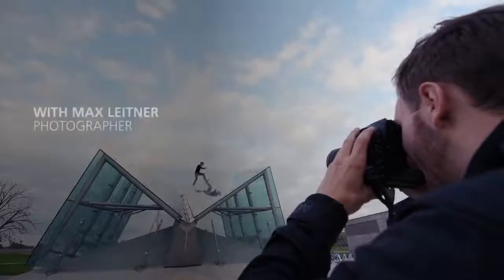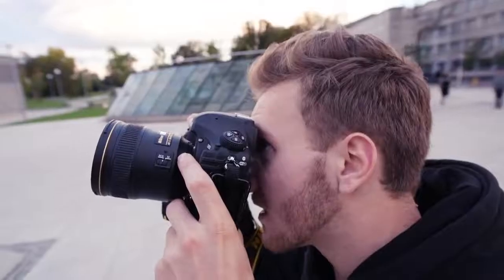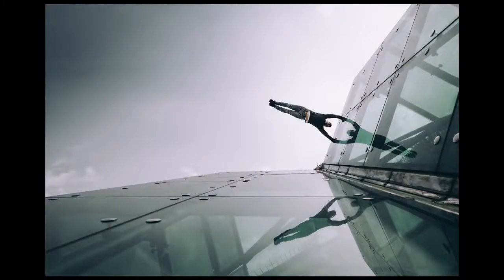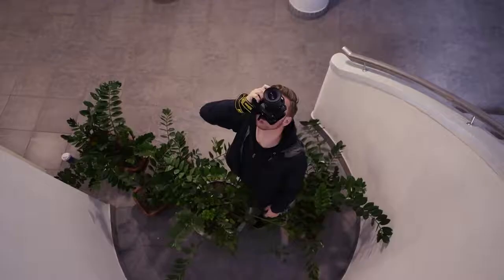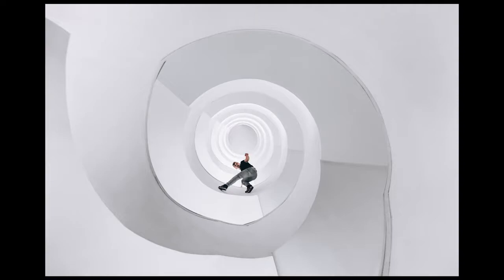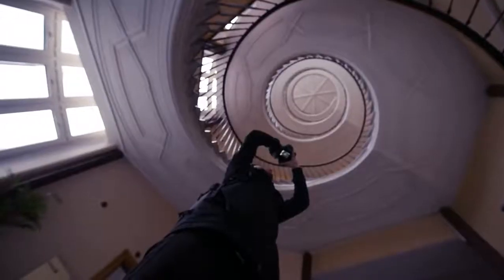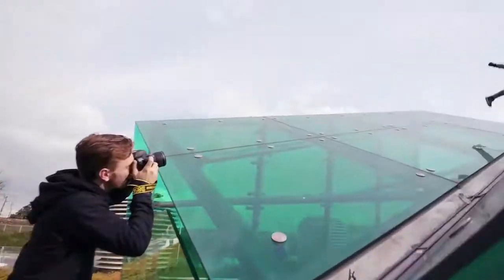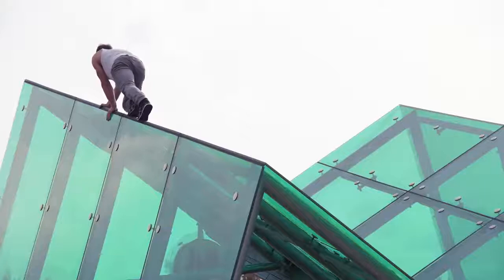NIKKOR 24mm f 1 4G ED